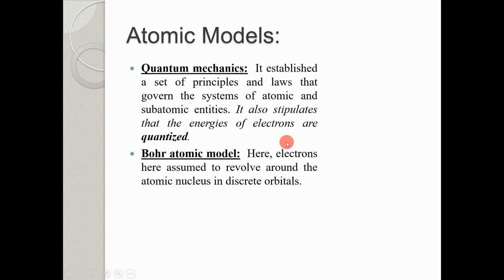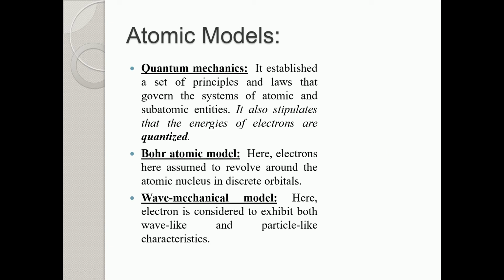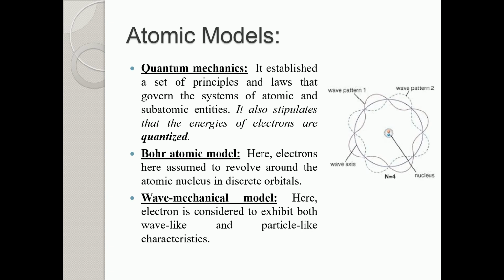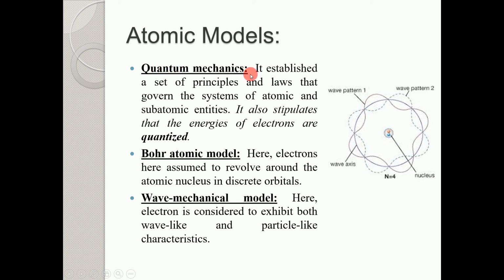Material Science & Engineering | Lecture Series | Lecture 8